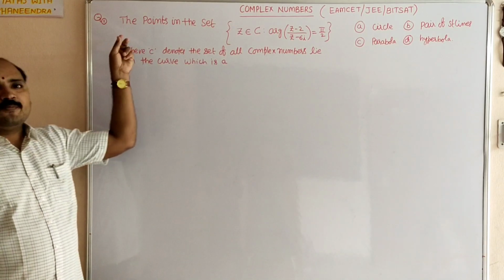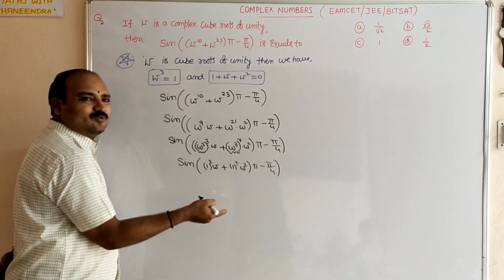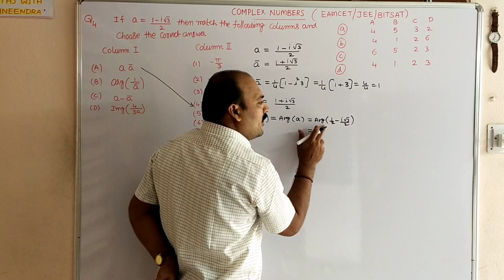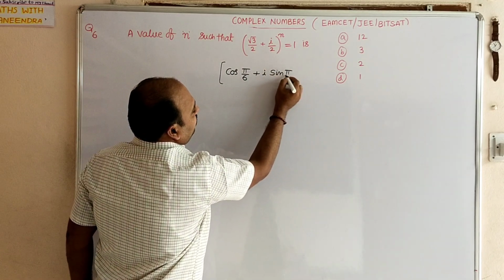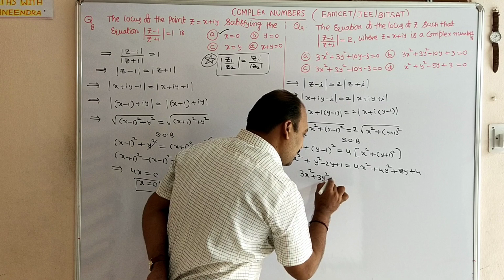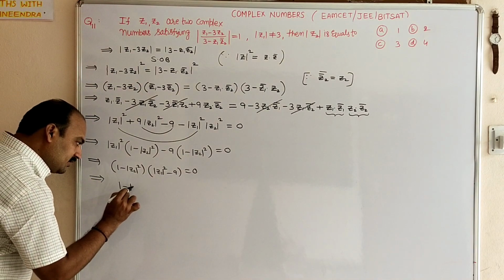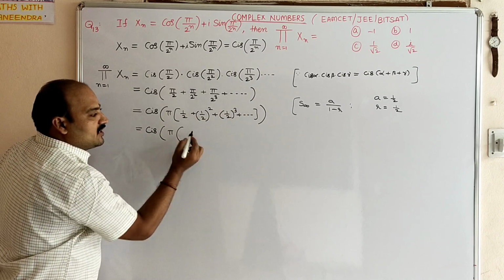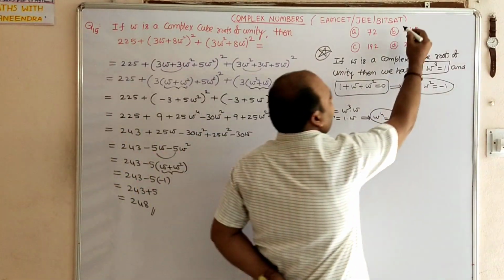Complex numbers#previous eamcet#bitsat#jeemains#ssc#NDA#